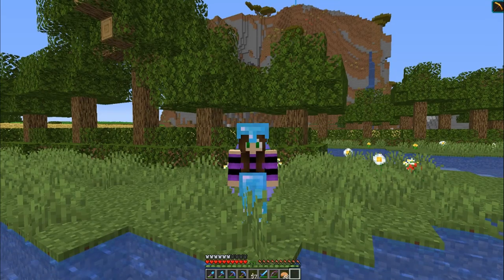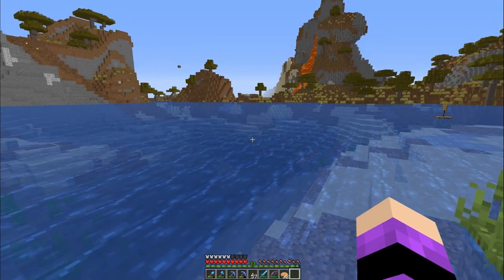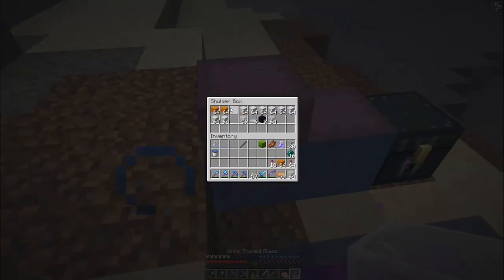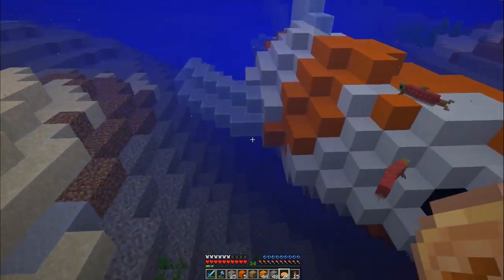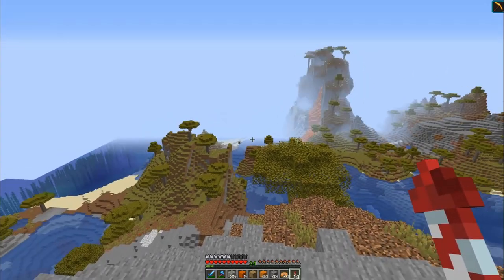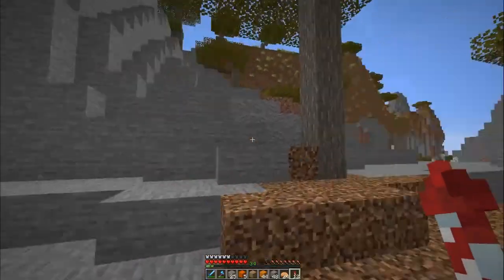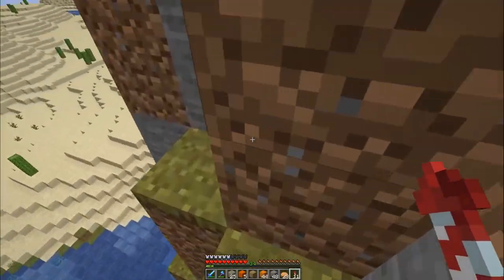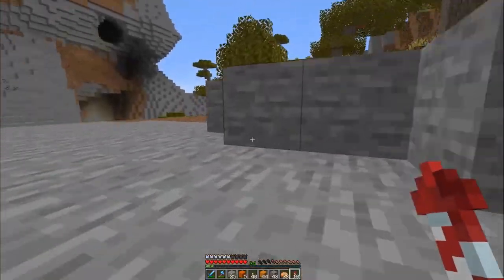Koi Build ♥ Ep. 16 ♥ Obsidian Order SMP Minecraft Lets Play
In this episode of the Obsidian Order SMP, I head back outside to get some much needed fresh air and to build our first animal: a koi fish in the lake.

In this series, I work with some of my fellow YouTubers and Minecrafters to create a world filled with fantasy and wonder. Each builder on the server brings their own strengths and styles, so make sure to follow everyone.